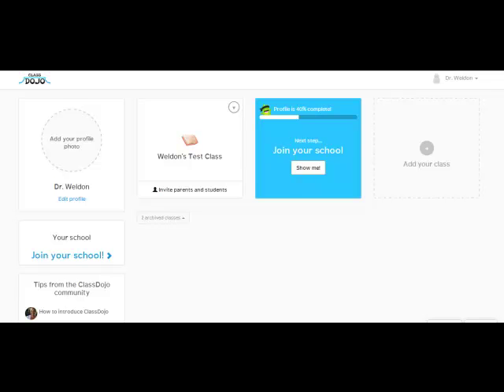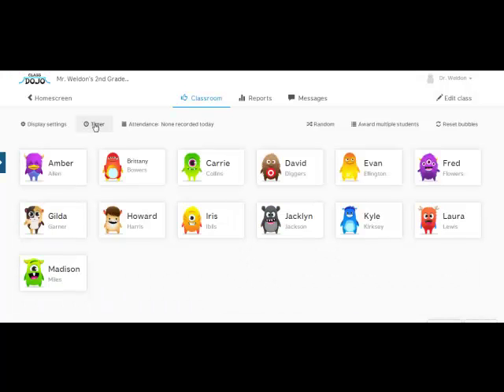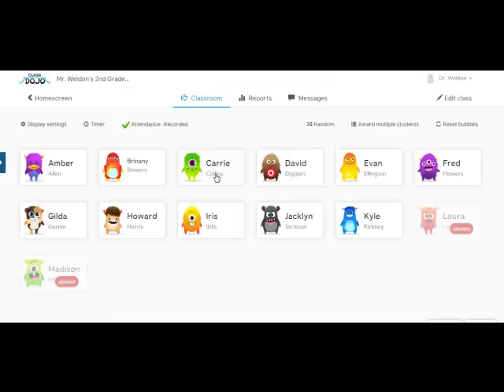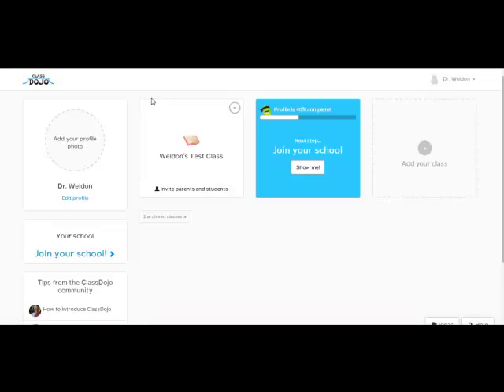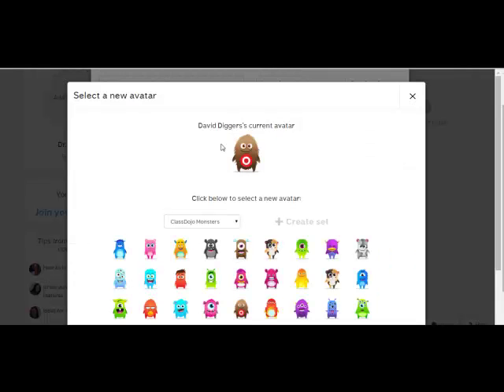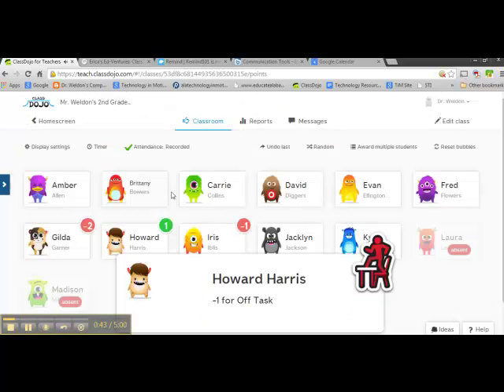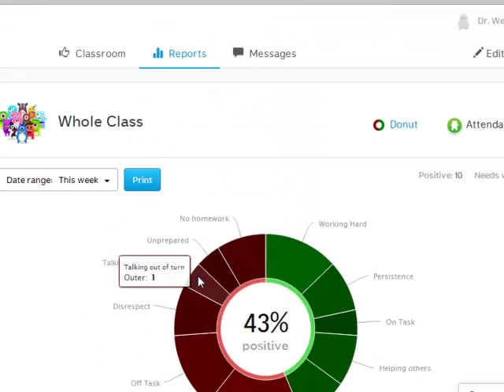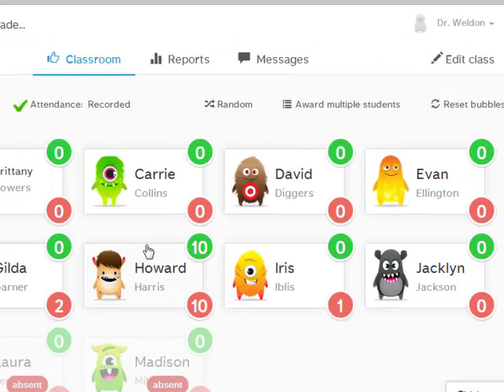Technology in Motion - Communication Tools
Videos from the PD sessions delivered by Dr. Roland Weldon, the Technology in Motion Specialist for the Southeast Alabama Regional Inservice Center